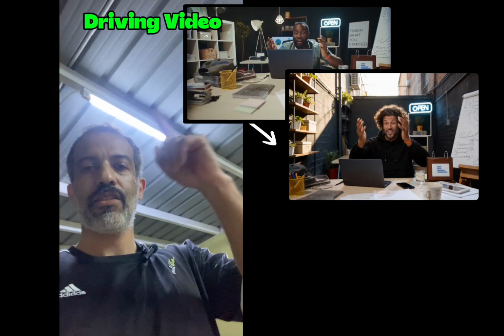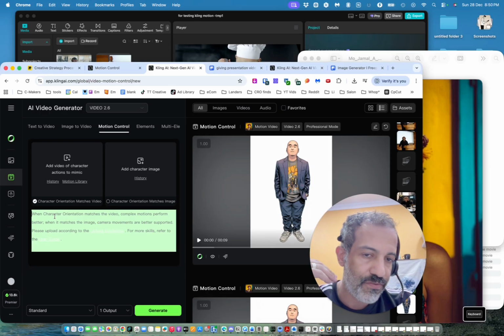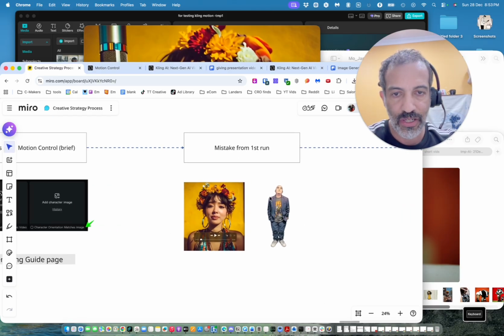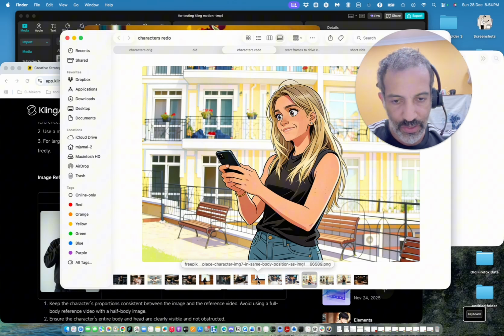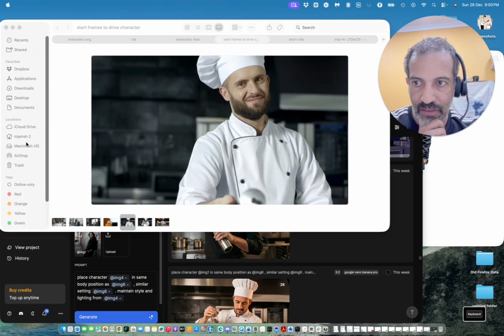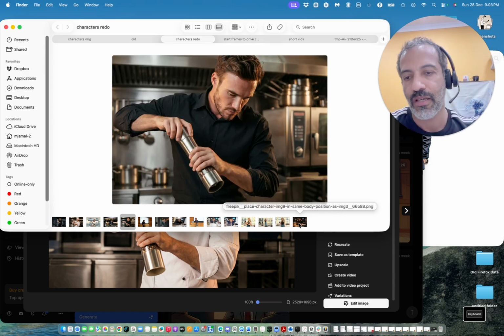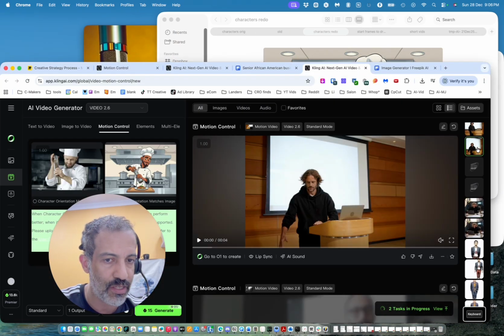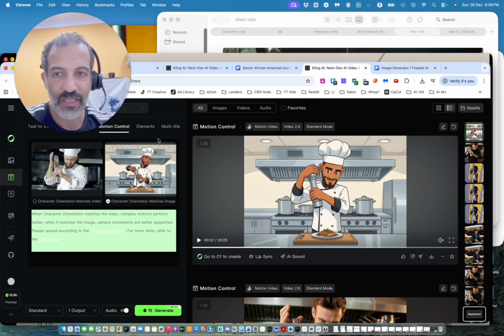The Kling Motion Mistake I Made (And the Workflow That Fixed It)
I’ll show you why my first   ⁨@Kling_ai⁩  Motion runs failed—and why chasing better prompts didn’t help.
The real unlock was a small workflow shift, not prompt complexity.